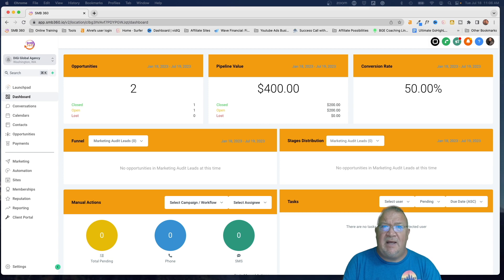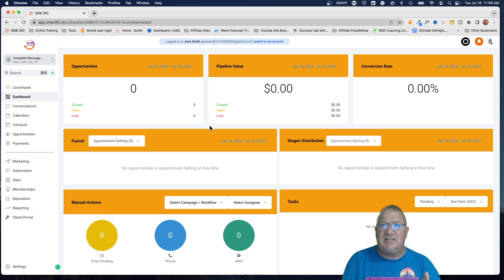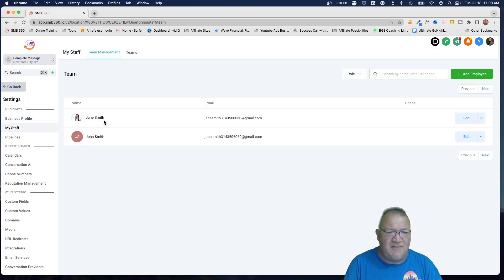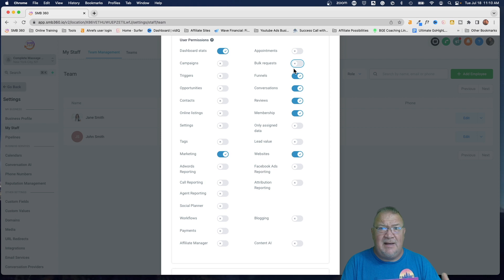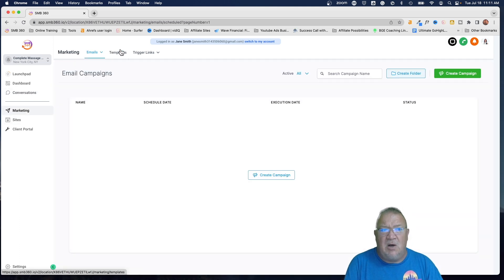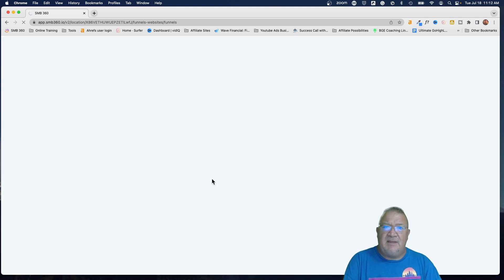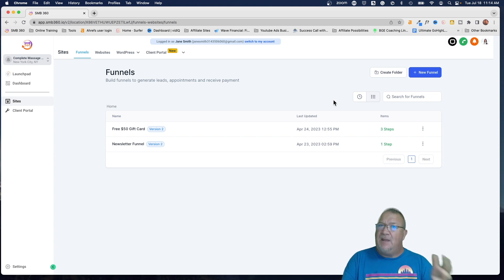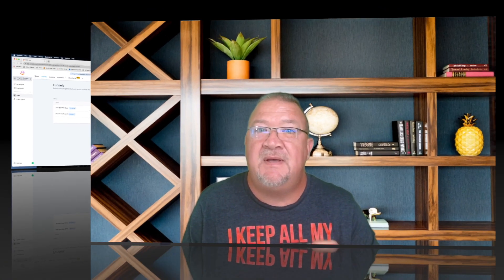Master User & Staff Security On GoHighlevel - Step-by-step Guide!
In this tutorial, we'll show you how to create a custom user menu with GoHighlevel. We'll explain how to create the menu, add items to it, and customize the appearance of the menu.

If you're looking to create a user menu for your website or blog, then this tutorial is for you! By the end of this video, you'll have a user menu that looks great and is easy to use.

1.) Check your Spam/Junk folder to see if it's there.
2.) If it isn't there, then follow these steps